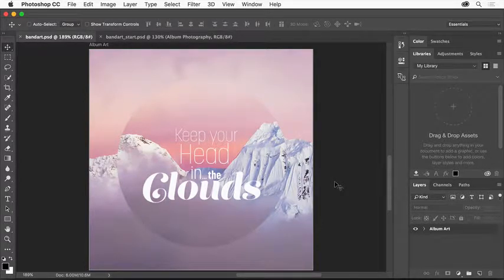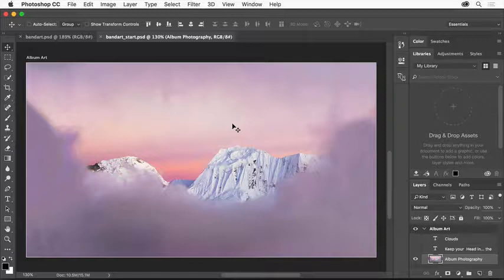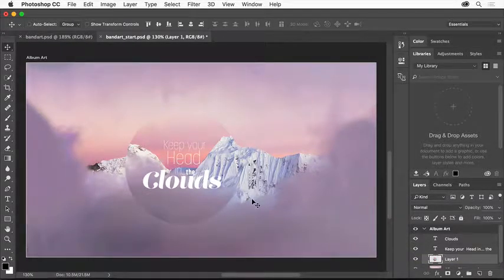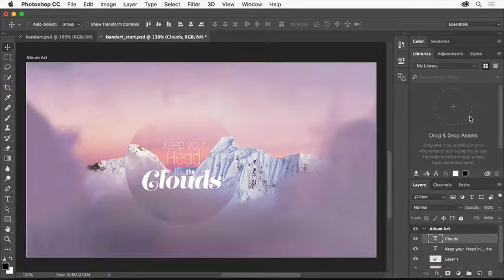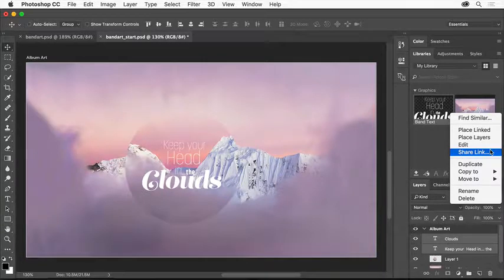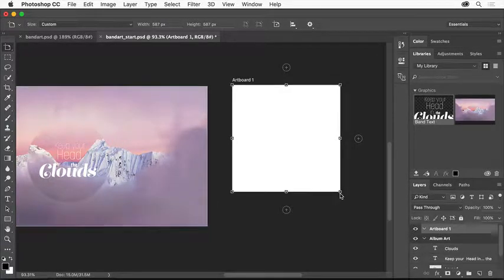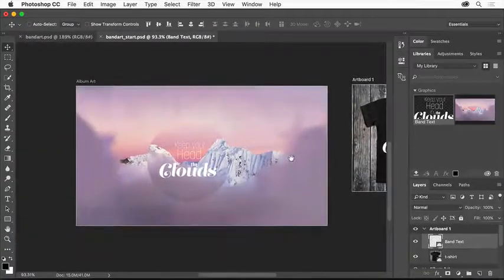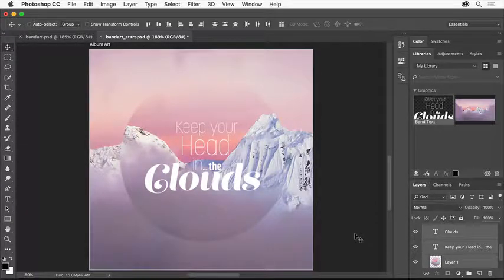Ways to design more efficiently with new Photoshop CC features | Adobe Photoshop CC tutorials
Save time while you design with some new tools and features in Adobe Photoshop CC.